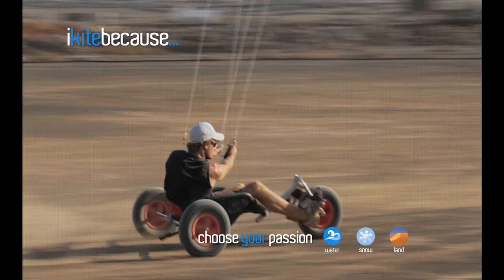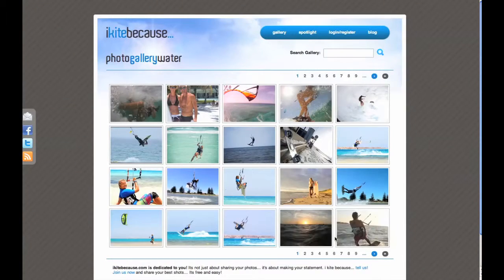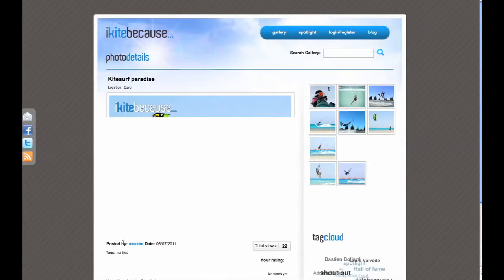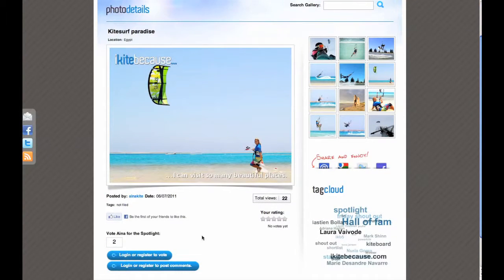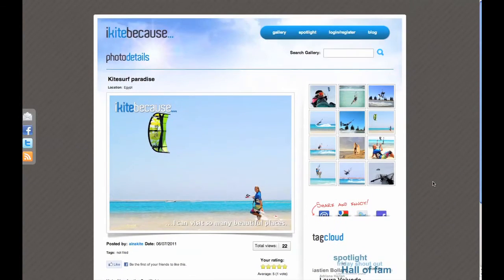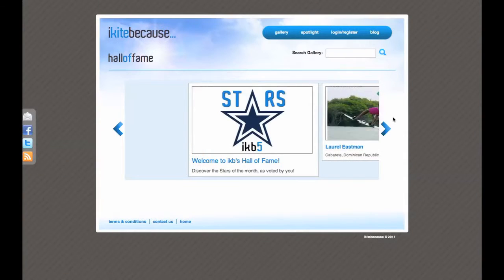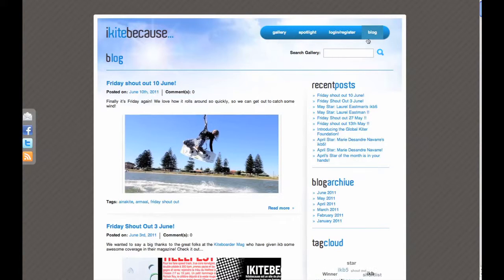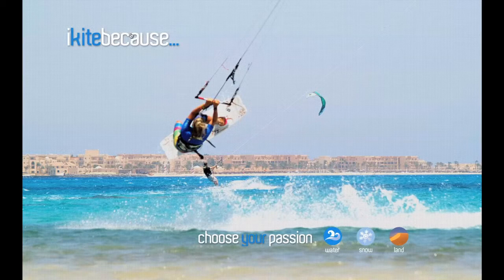ikb intro ENGLISH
This video introduces you to the ikitebecause website